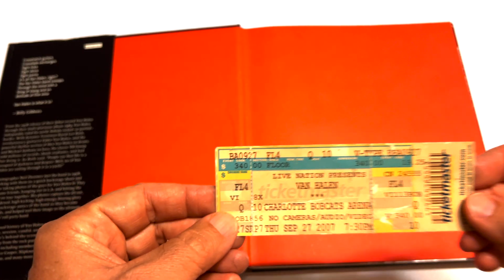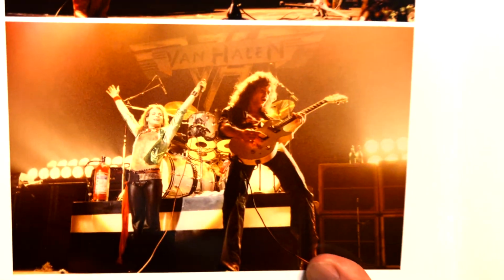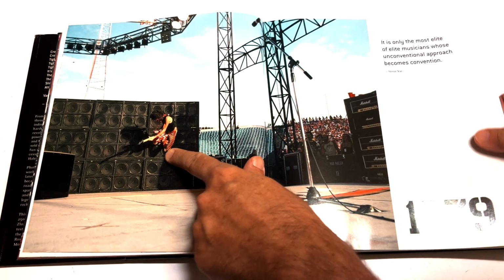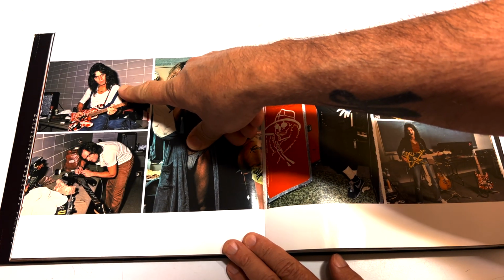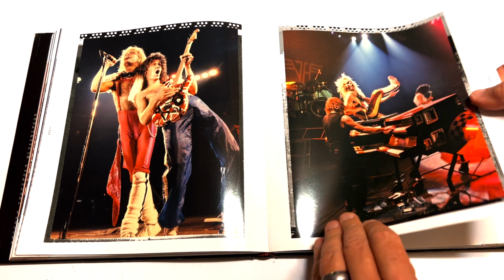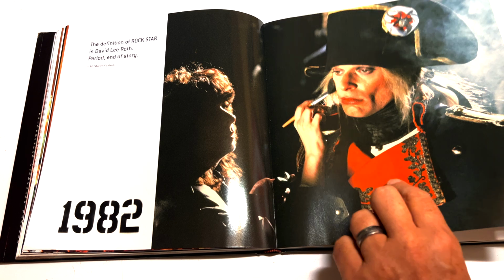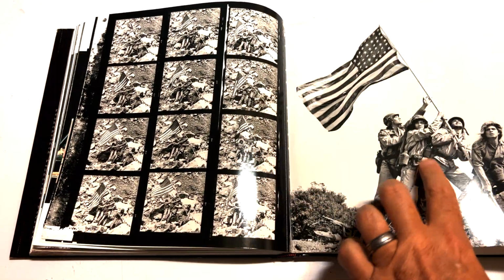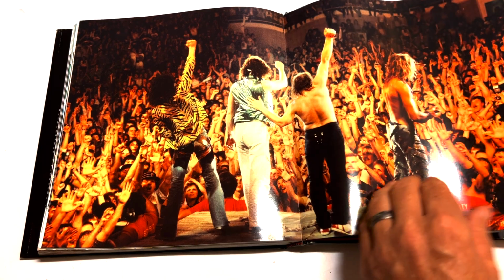Van Halen 1978-1984 - Rare And Amazing Photos Of Van Halen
In this video we take a look at Van Halen from 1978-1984.  This book "Van Halen - A Visual History 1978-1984" has some amazing and rare photos.  The photos are high quality and give an amazing look into the world of Van Halen from 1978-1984.